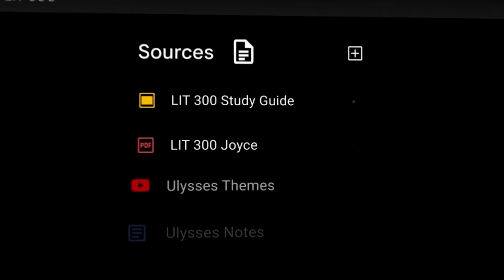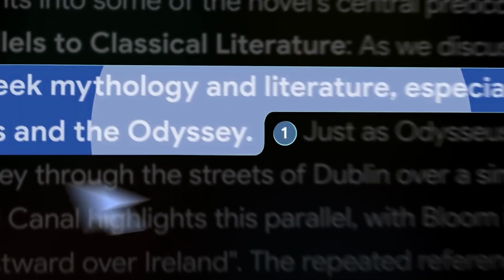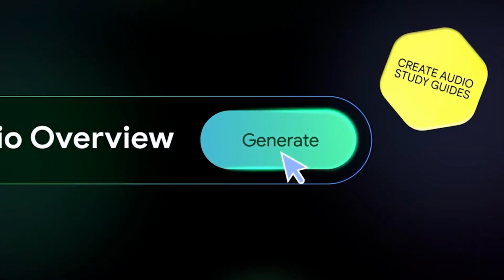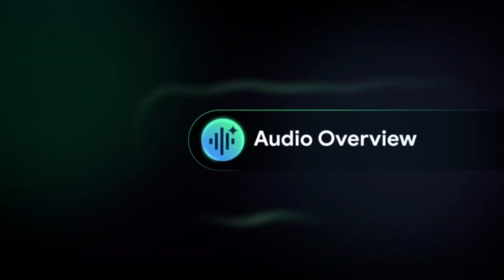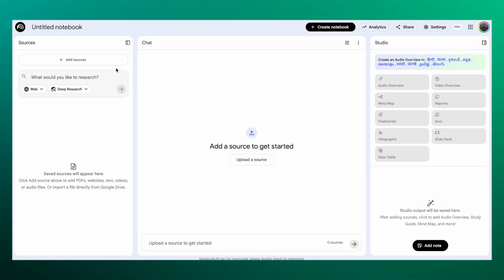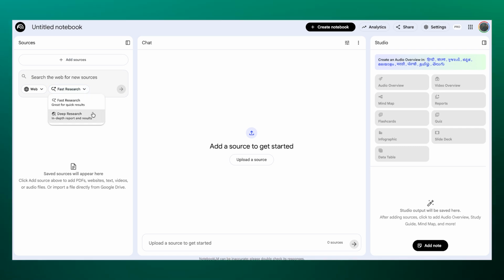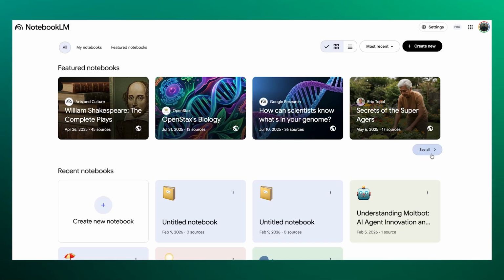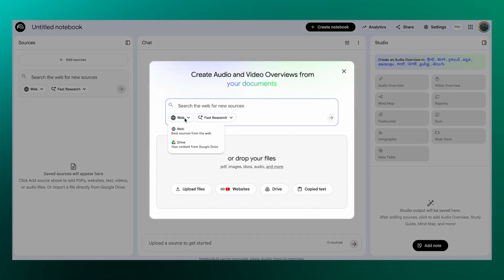NotebookLM Gives you Super Powers, Here's How to Unlock it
In this video, I break down five NotebookLM settings that actually change how useful the tool is in real work. I show you how to fully customize responses, bypass source limits, turn audio overviews into interactive conversations, use Deep Research the right way, and share entire expert notebooks with other people. Most users barely scratch the surface of NotebookLM, but these changes turn it into a serious research, learning, and content system instead of just a PDF summarizer.